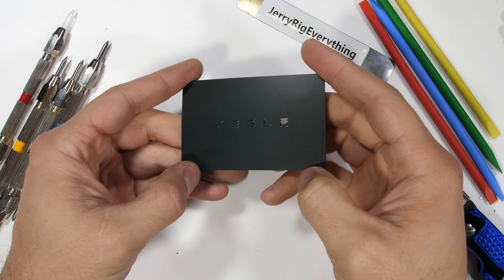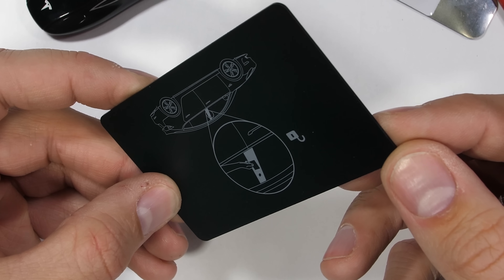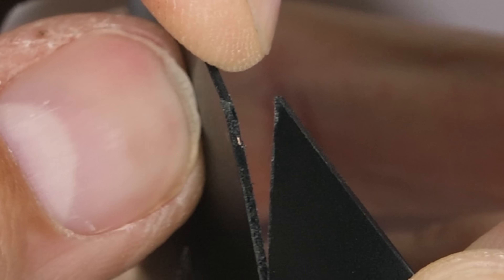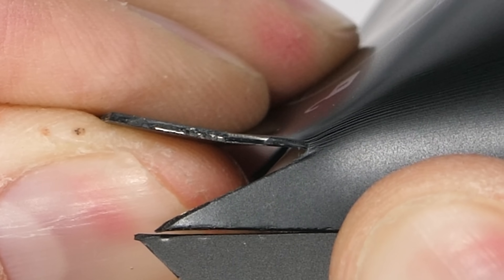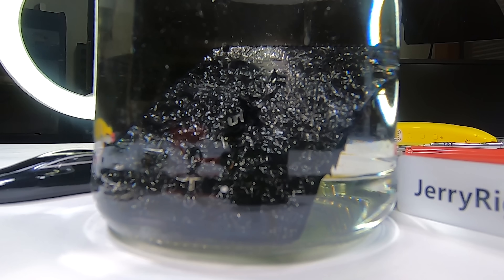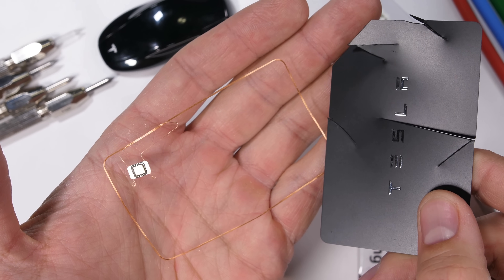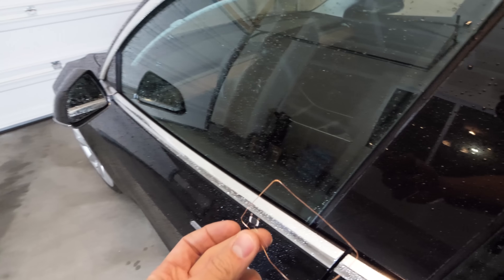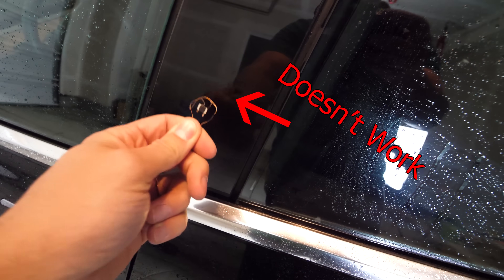How to Hack a Tesla Key Card!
Get 1000 miles of free Tesla supercharging when you buy a Tesla with my Its time to see how the Tesla Model 3 Key card works. Lets physically hack it open and see what components are inside.
Huge thanks to Ben Sullins for letting me sacrifice his Tesla key.

What should I make with the dismantled key?